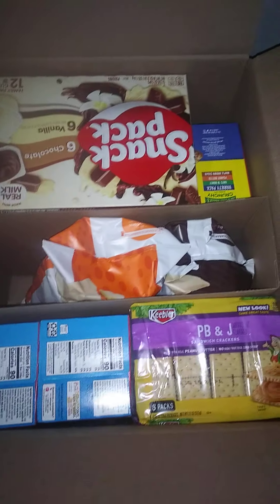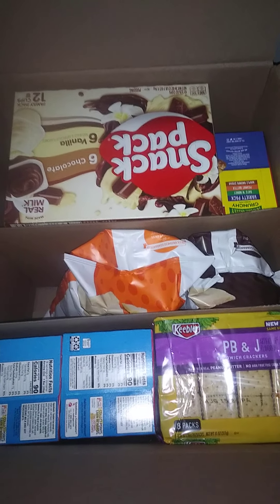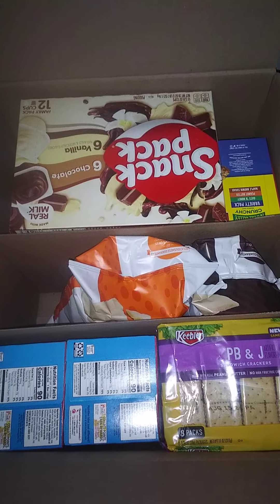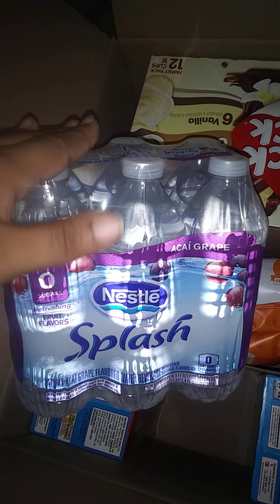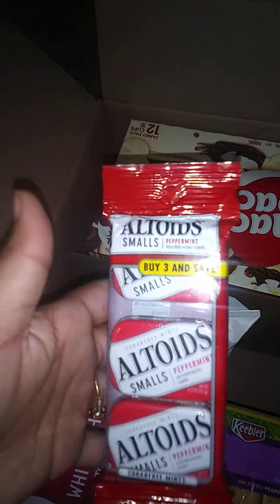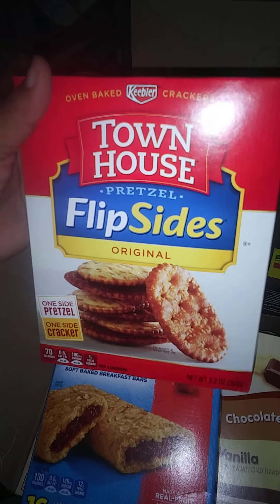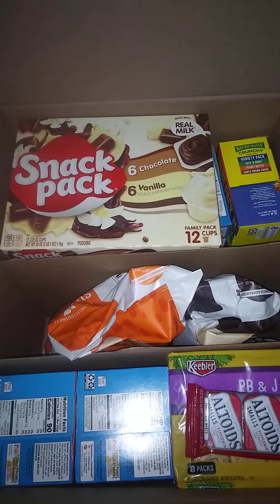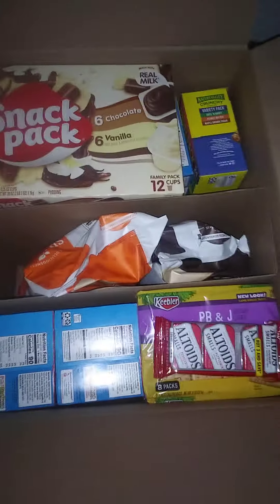AMAZON PANTRY DELIVERY DAY!!!!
Here is my delivery from Amazon Pantry.

Please Please Please don't forget to